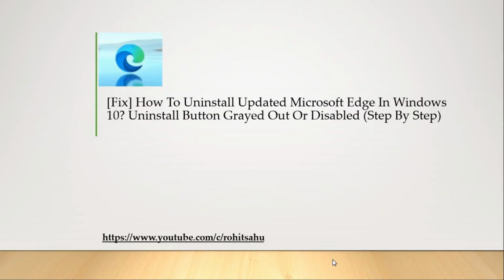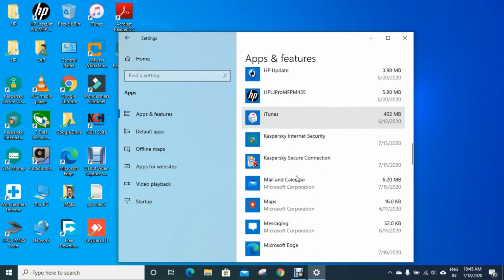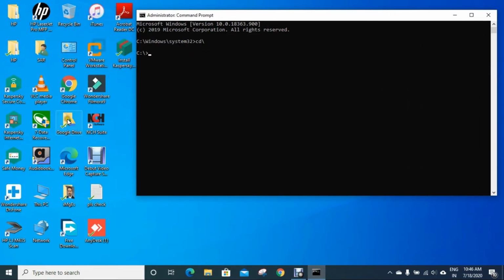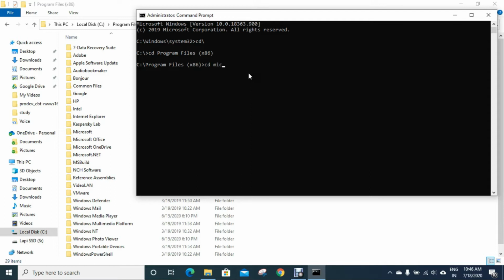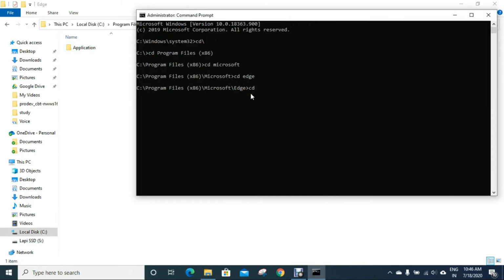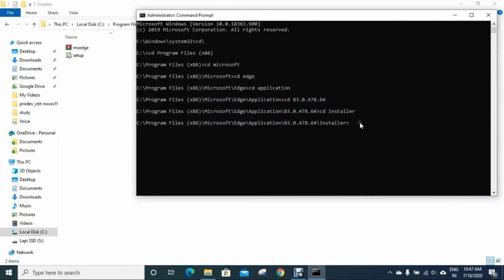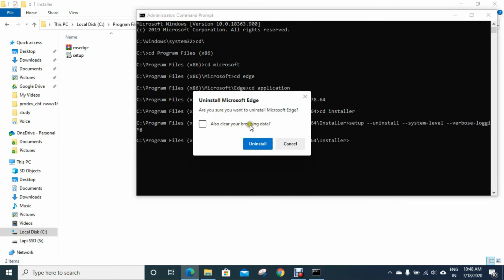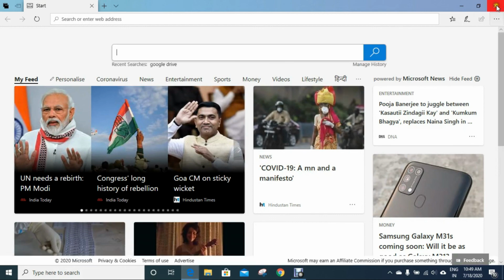Fix! Uninstall Updated Microsoft Edge In Windows 10? Uninstall Button Gray Out\Disabled Step by Step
This Video is show on Fix! Uninstall Updated Microsoft Edge In Windows 10? Uninstall Button Gray Out\Disabled Step by Step

Go to Command Prompt
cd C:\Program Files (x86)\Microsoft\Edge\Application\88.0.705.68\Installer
2nd command:
setup --uninstall --system-level --verbose-logging
How to uninstall Microsoft Edge from windows 10.
Fix new Microsoft Edge Uninstall button grayed out and unavailable to revert back to the old Edge
How To Remove Microsoft Edge Browser Completely From Windows 10 Pc-2021
How To Disable Microsoft Edge Browser in Windows 10? (Windows 10 Tutorials)